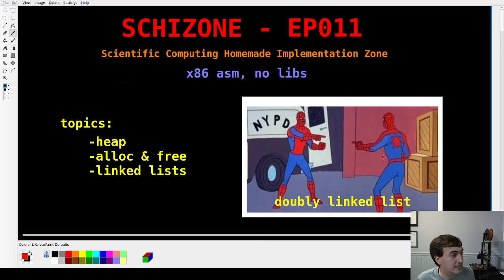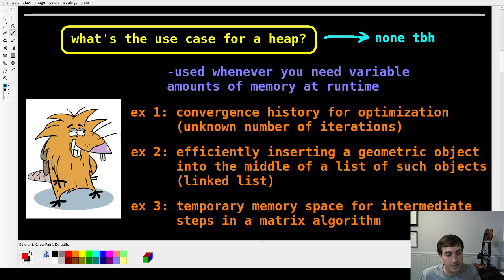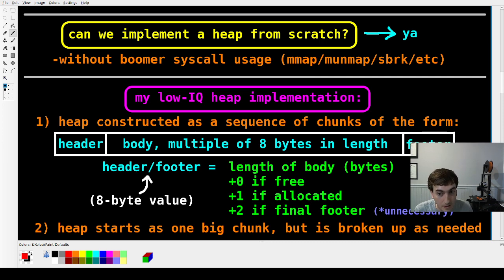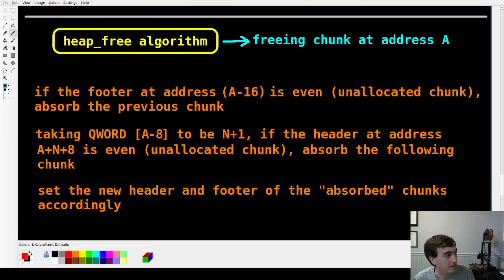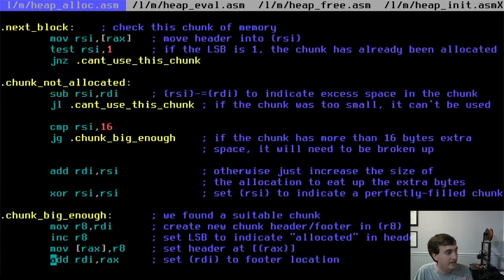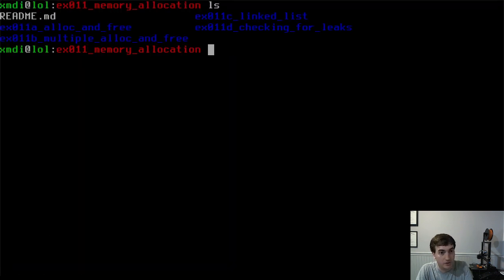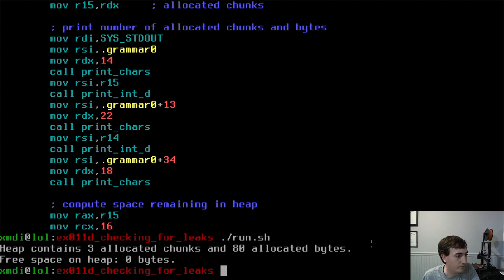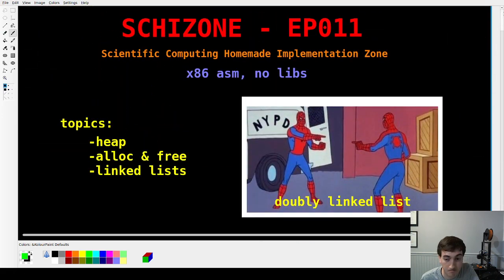a heap from scratch in x86 assembly | SCHIZONE EP-11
11th video in a series on scientific computing from scratch using x86-64 assembly. This video describes heaps, dynamic memory allocation, and linked lists.